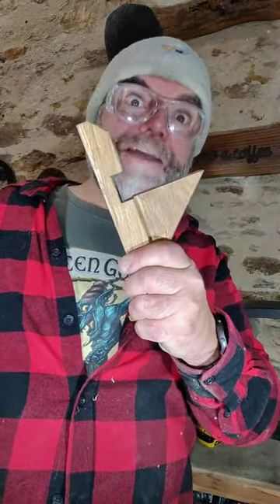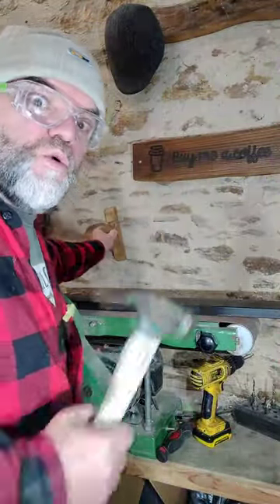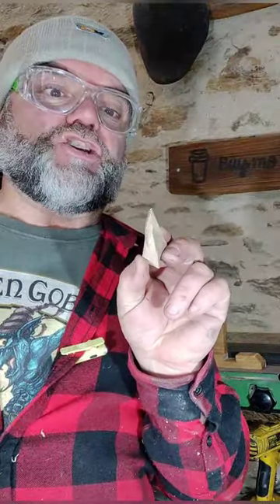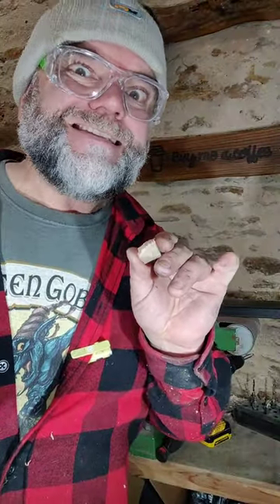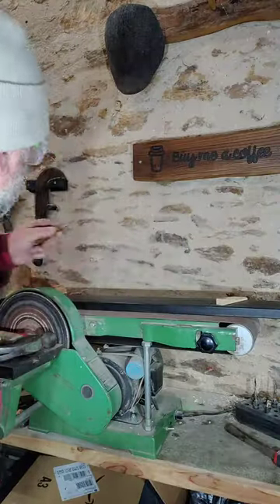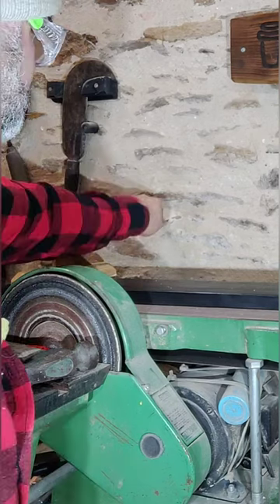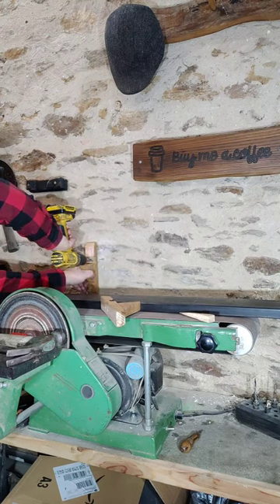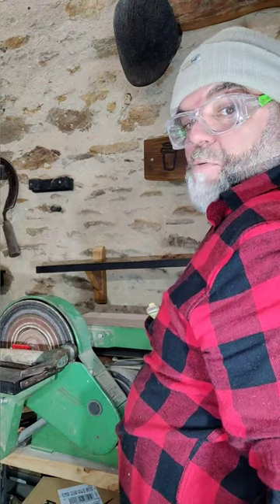Screwing into a Lose Stone Wall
Securing a wooden bracket to a stone wall with a dowel, commonly known as a winder, demands precision. Begin by selecting an appropriate masonry drill bit matching the dowel size. Mark the bracket's position on the stone and drill holes accordingly. Clean out the drilled holes from dust and debris. Apply epoxy or a strong adhesive to the dowel, then insert it into the holes. Attach the wooden bracket onto the protruding dowels, ensuring a snug fit. Allow sufficient curing time for the adhesive to bond securely. This method provides a robust connection, anchoring the wooden bracket firmly to the stone wall, offering stable support.